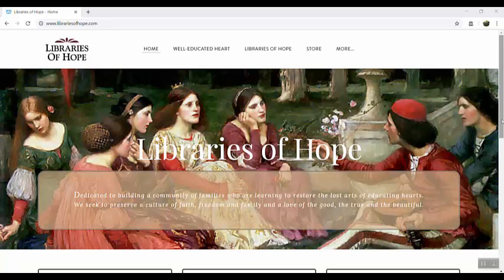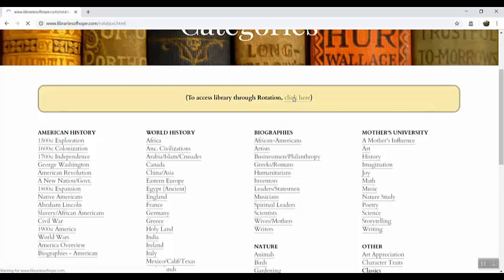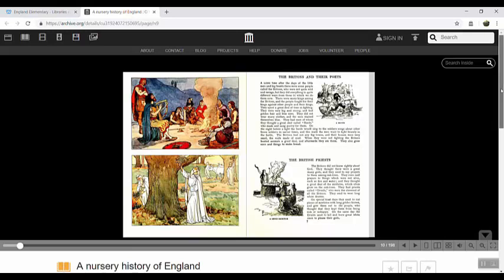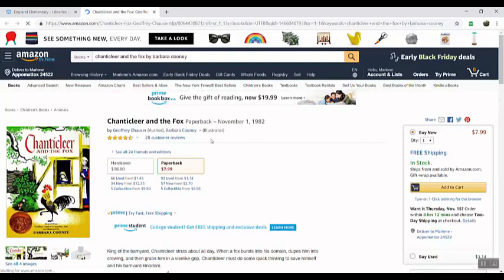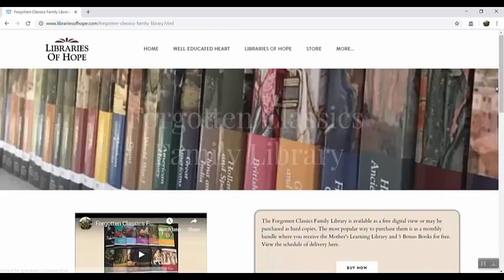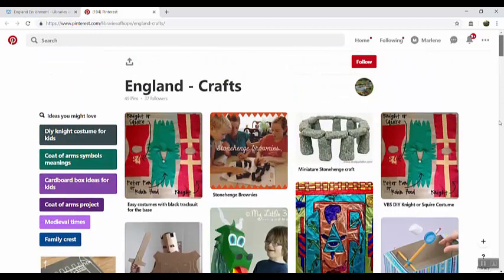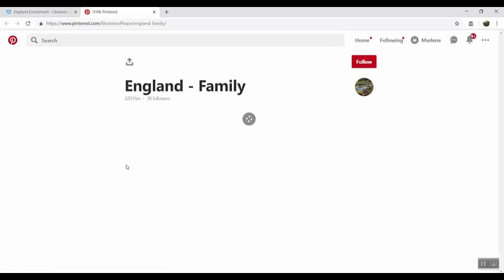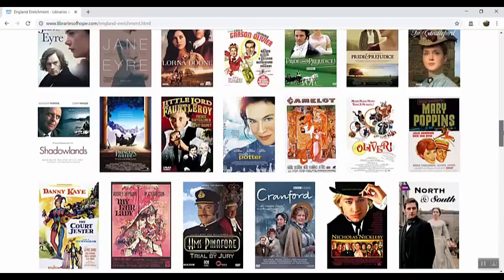Libraries of Hope Tour Video